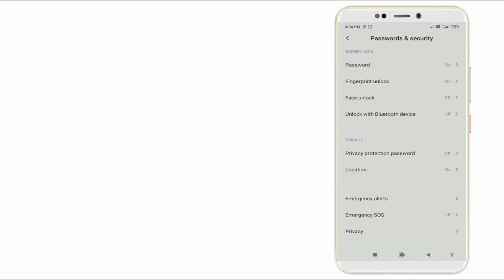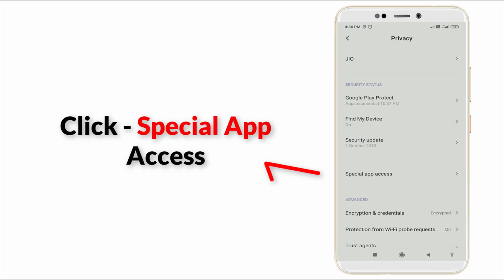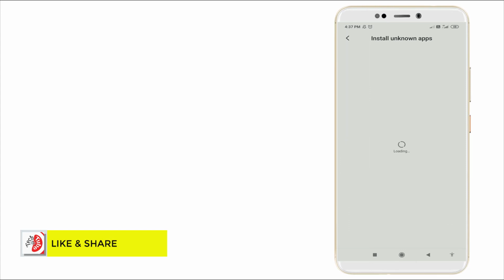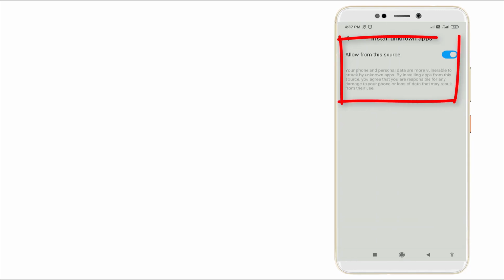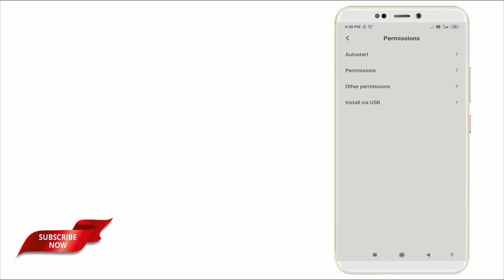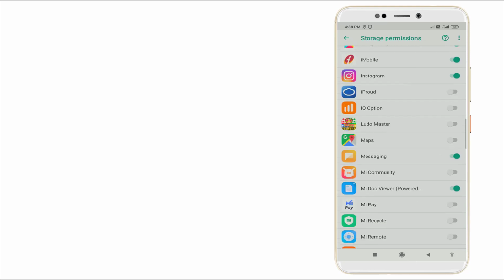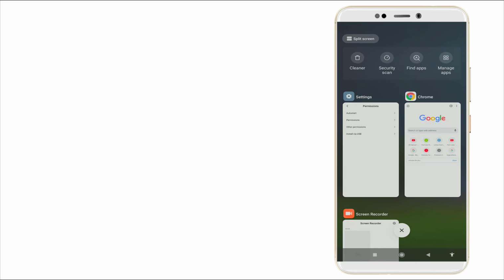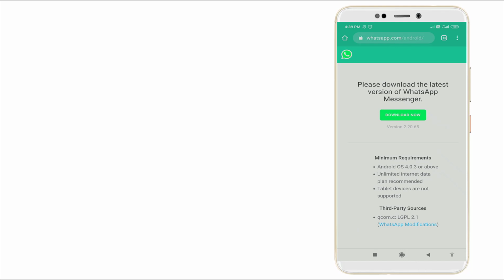How to fix parse error there was a problem parsing the package installing android apps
How to fix Parse Error There was a problem parsing the package.

1. Allow Apps Installation from Unknown Sources.

2.Enable USB Debugging.

3: Disable Antivirus.